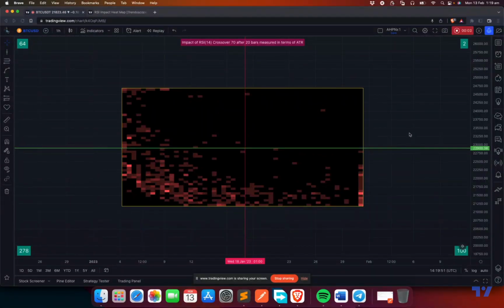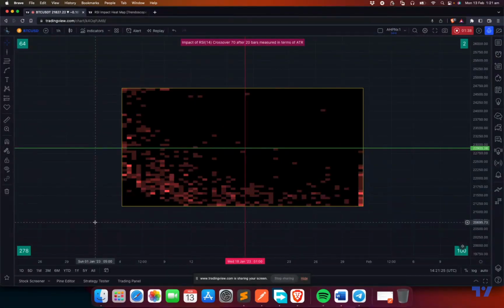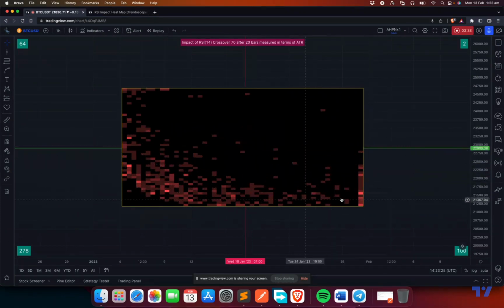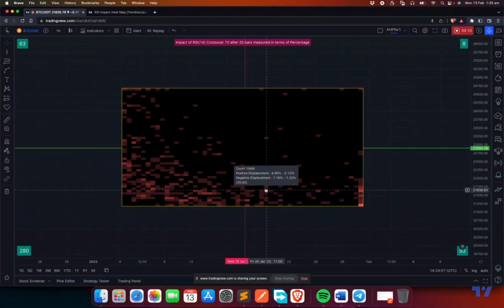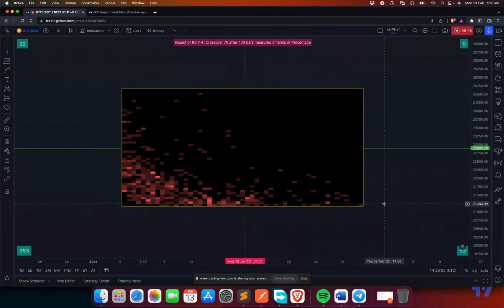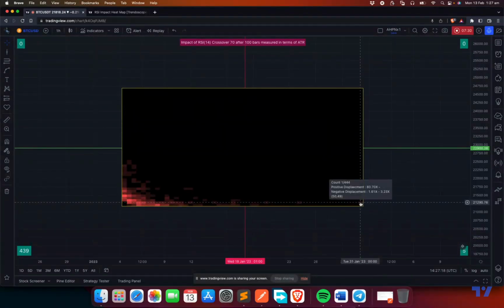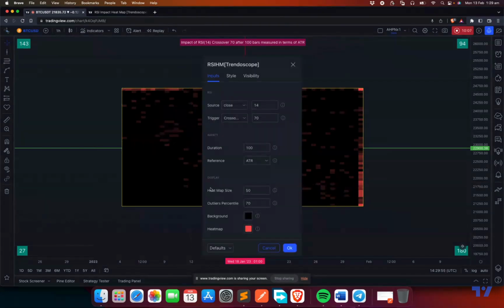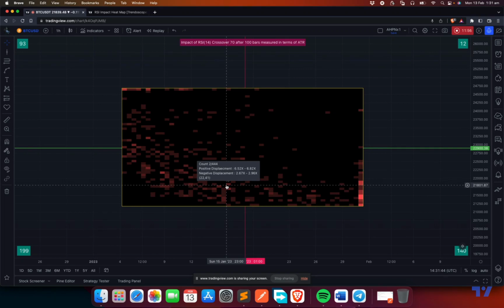Using scatterplot to understand the impact of RSI event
Hello Everyone,

In this video we have discussed following things.

[list]
[*] Scatter plot and implementation in Pine using heat map representation on tables.
[*] Different quadrants and what it means.
[*] RSI use case implemented in the indicator - [url= Impact Heat Map[/url]
[*] How to use different settings and how to interpret the derived output.
[/list]

General belief is when RSI crosses over 70, it is considered as overbought and people expect price to drop and when RSI crosses under 30, it is considered oversold and people expect price to move up. But, using this indicator, we can measure and plot the outcome of these events as scatter plot and use that to understand if these sentiments about overbought/oversold is right.

This can also be used with any entry condition. I look forward to developing a generic library for this so that other developers can make use of this to test their own criteria.